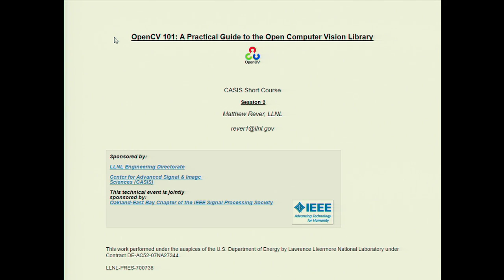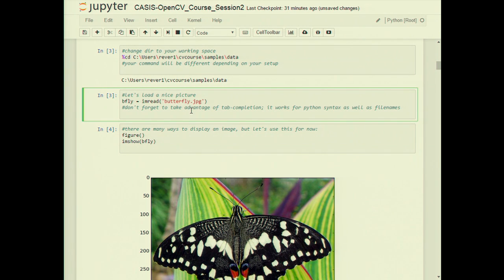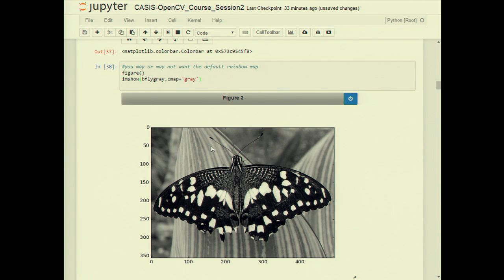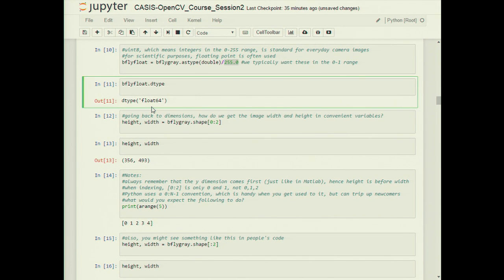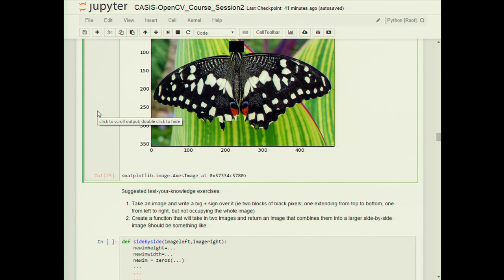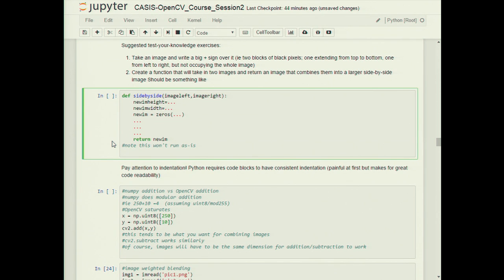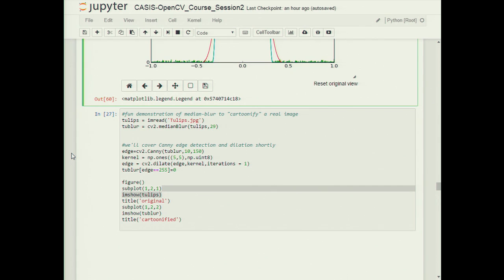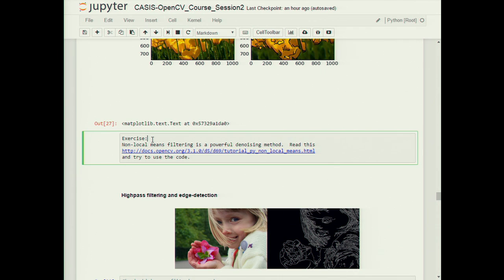OpenCV 101: A Practical Guide to the Open Computer Vision Library (2 of 4)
Session 2 of the OpenCV 101 short course, describing image manipulations and filtering. This session was presented by LLNL staff scientist Matt Rever at the Edward Teller Education Center on Aug. 18, 2016.

Abstract:
This course will provide a pragmatic, hands-on introduction to OpenCV suitable for any engineers or scientists who work with images and/or videos and wish to add a variety of classical and state-of-the-art vision algorithms to their toolbox.

The course was sponsored by Lawrence Livermore National Laboratory's Center for Advanced Signal and Image Sciences (CASIS) and LLNL's Engineering Directorate, and co-sponsored by the Oakland-East Bay Chapter of the IEEE Signal Processing Society.